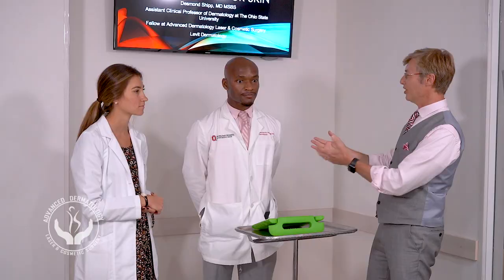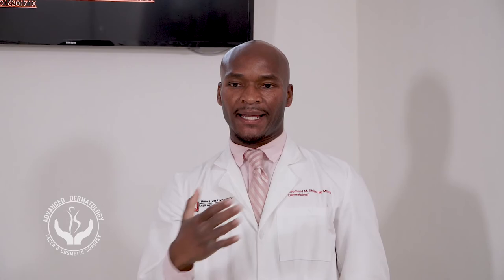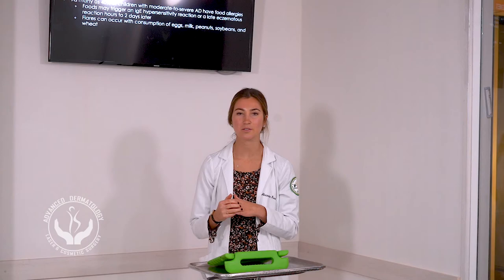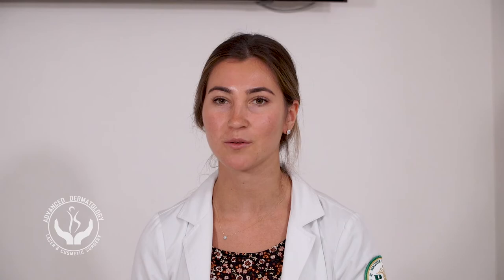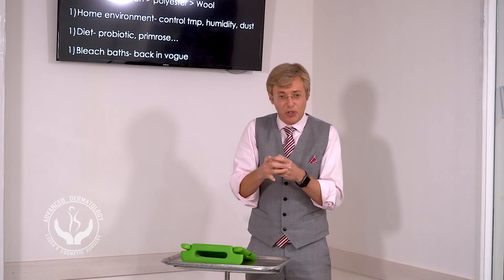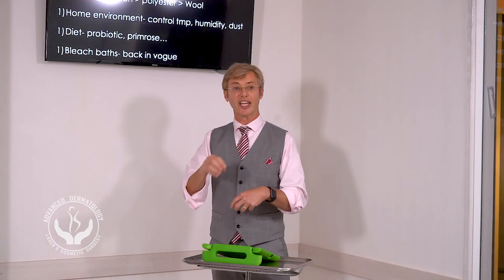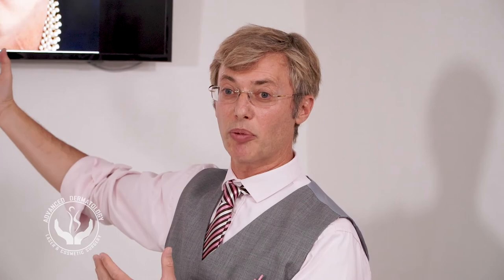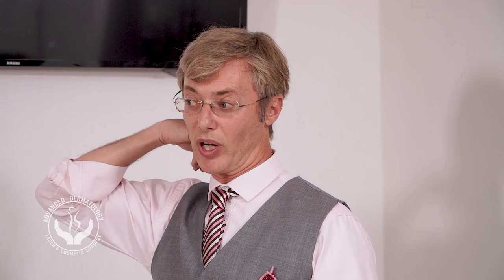Understanding Eczema. Dr. Levit's Lecture September 12, 2019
Listening To Your Skin Understanding Eczema
Lecture of Eyal K. Levit, MD, FAAD, FACMS, FASDS
Associate Clinical Professor of Dermatology at Colombia University, College of Physicians & Surgeons. Director of Cosmetic Surgery Fellowship ASDS & Levit Dermatology